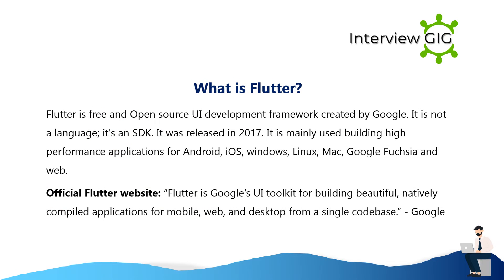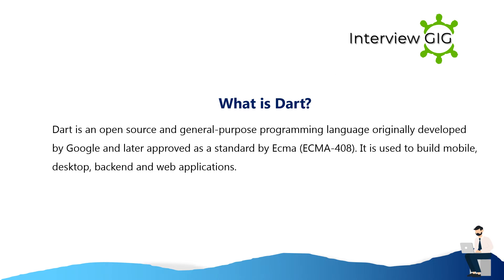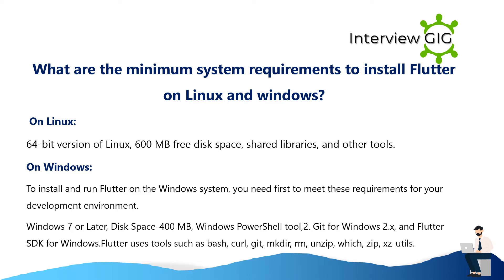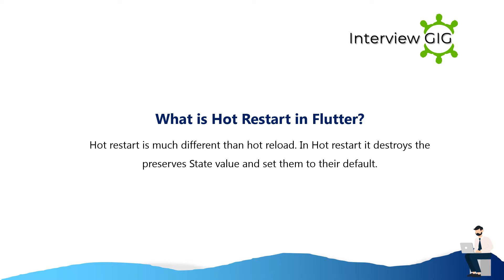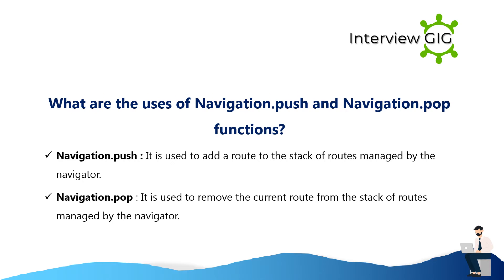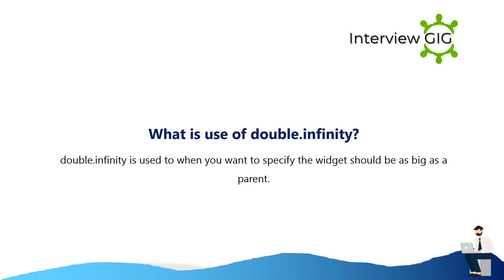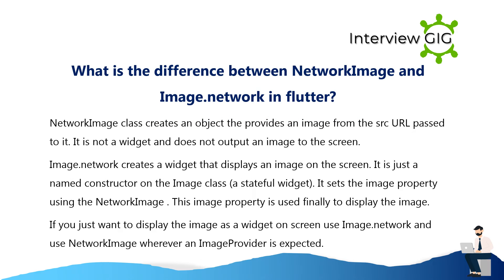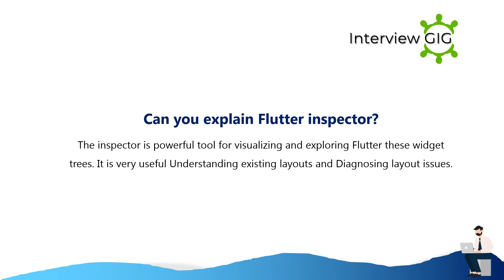Flutter Interview Questions and Answers | Basics Of Flutter for App Development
Important Flutter Interview Questions and Answers for freshers.
Basic Flutter questions and answers for beginners